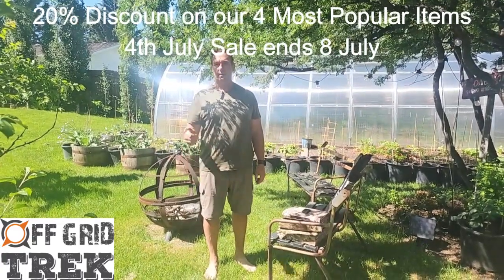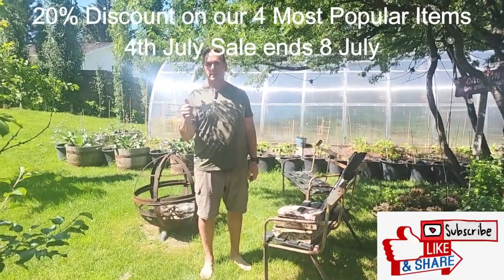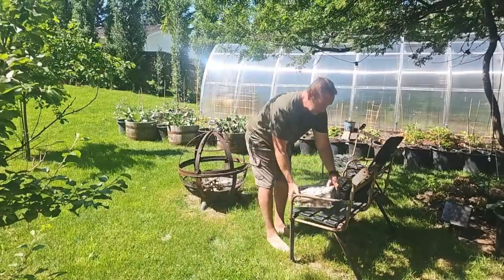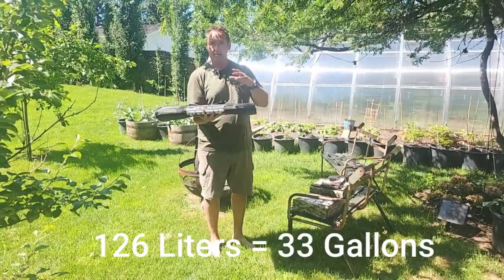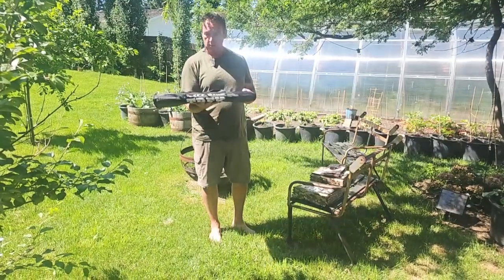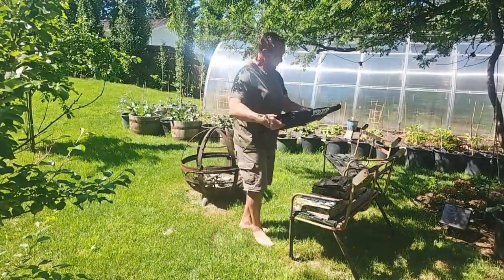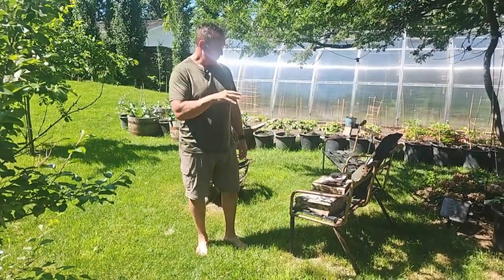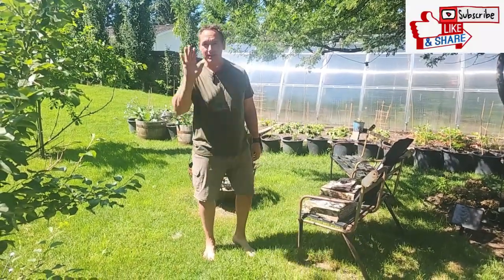20% Discount on our 4 Most Popular Items 4th July Sale ends 08 July!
Take advantage of our 4th July Sale on these 4 items, 4thJuly20 discount code at checkout, before we sell out! (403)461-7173

300W Solar Blanket, take 20% off!
220W Solar Blanket, take 20% off!
Faraday Bag, take 20% off!
30W Solar Blanket, take 20% off!